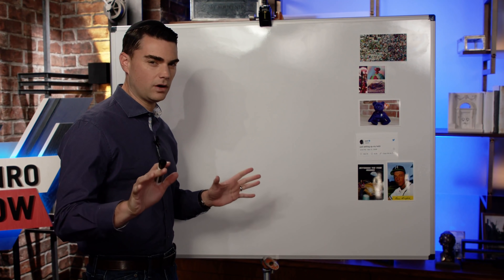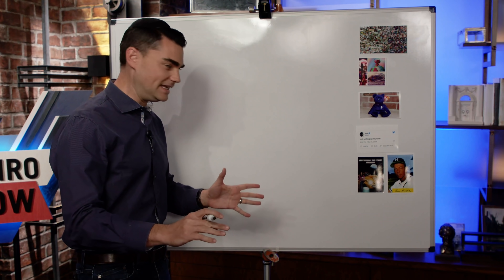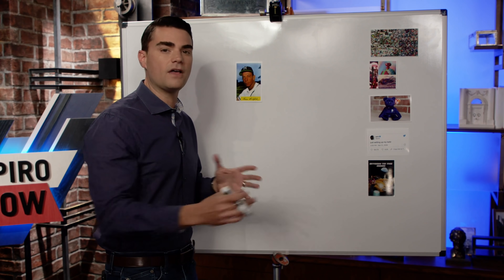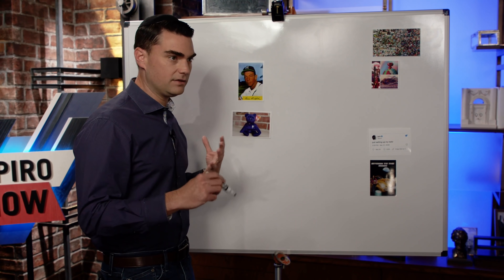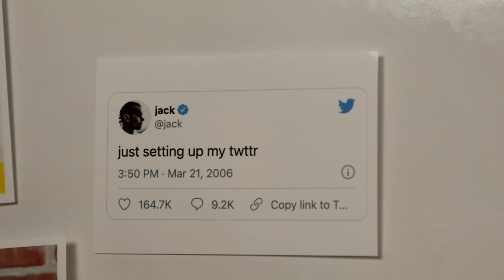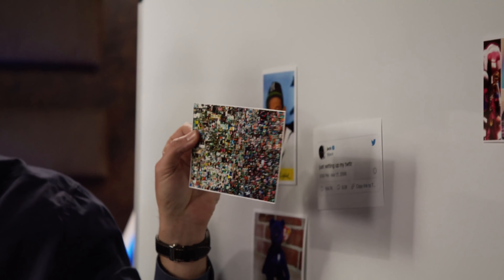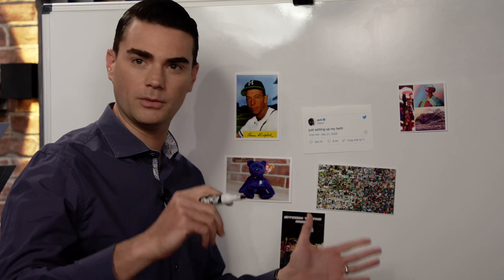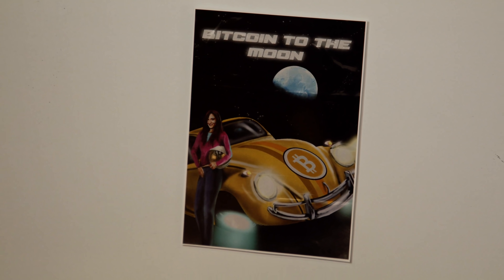NFTs: How Internet Users Have Made Millions Selling Tweets & Memes